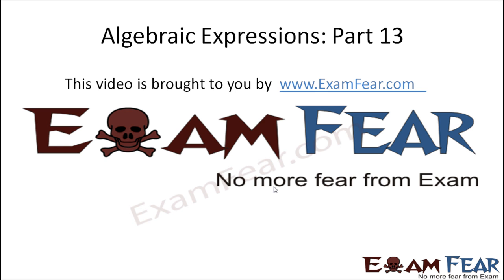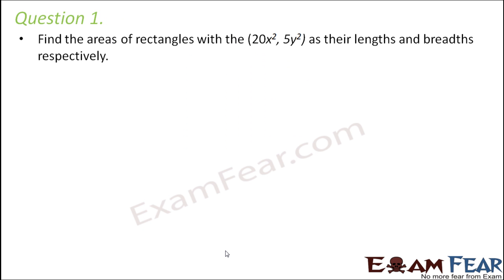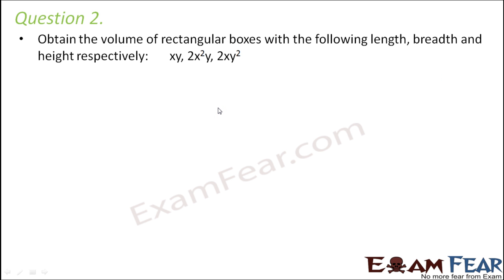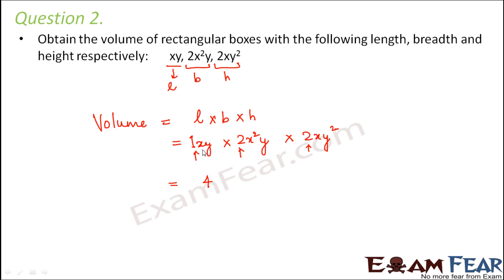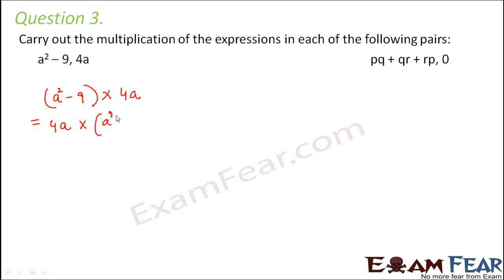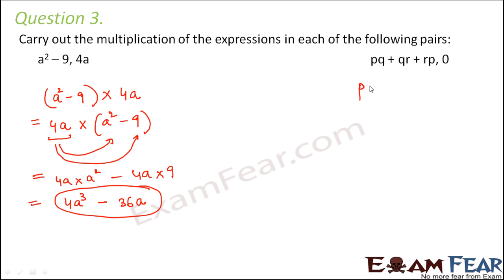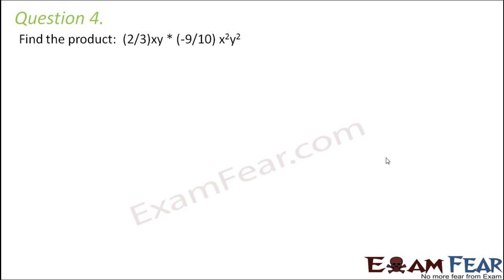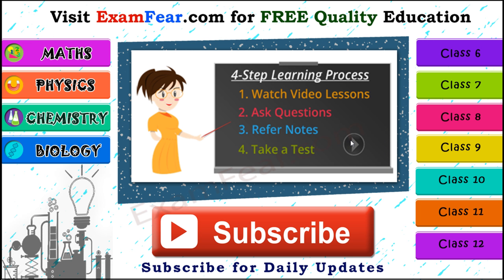Maths Algebraic Expressions part 13 (Questions 1 : Multiplication) CBSE Class 8 Mathematics VIII